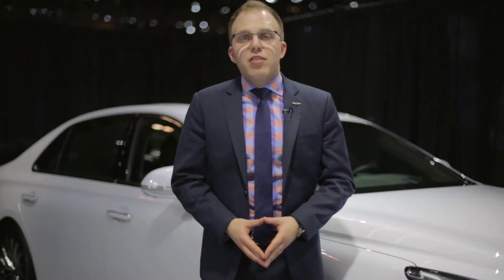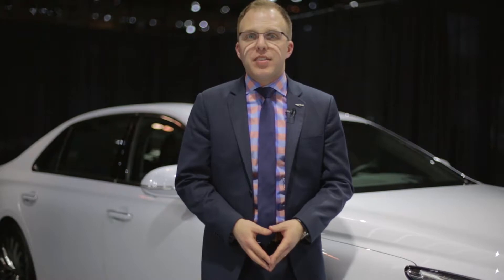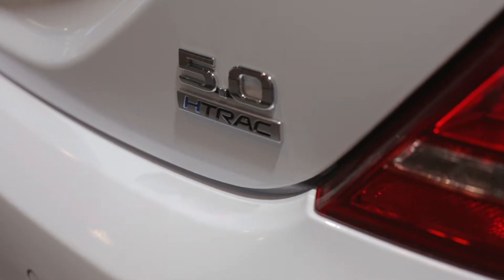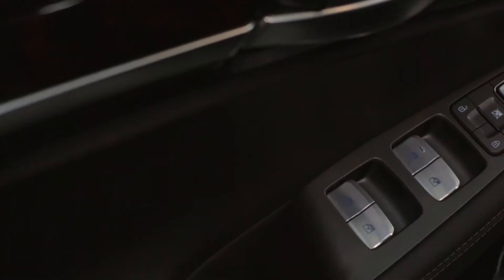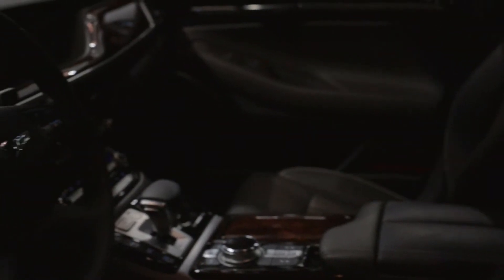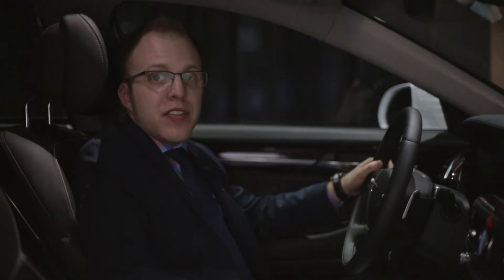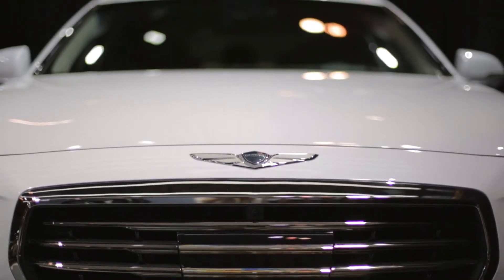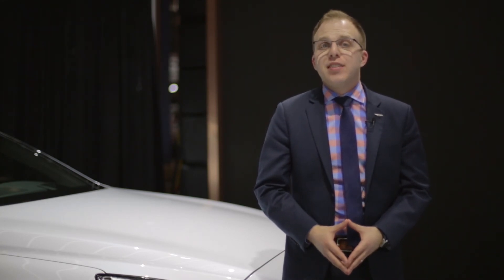Genesis G90 - Toronto AutoShow